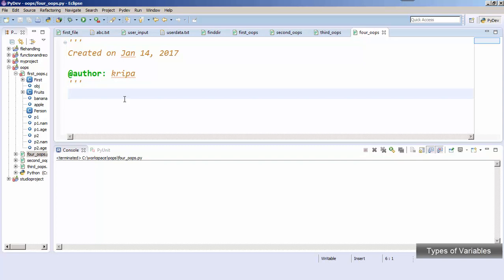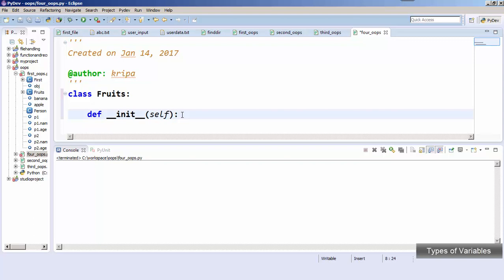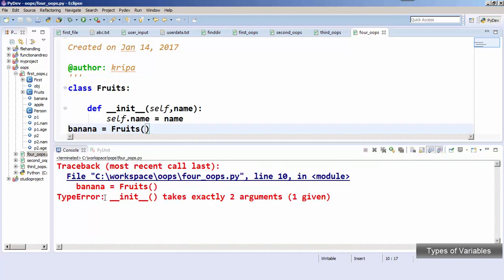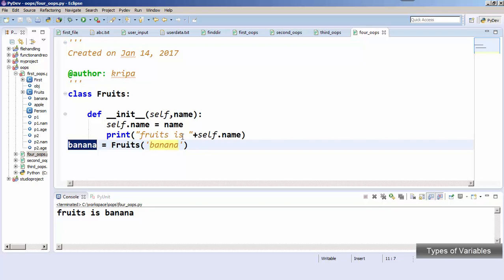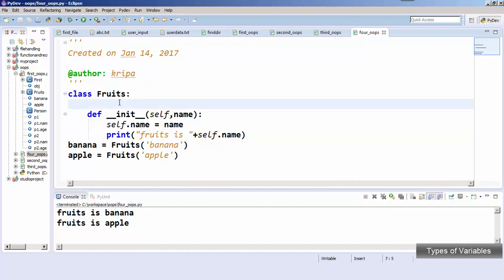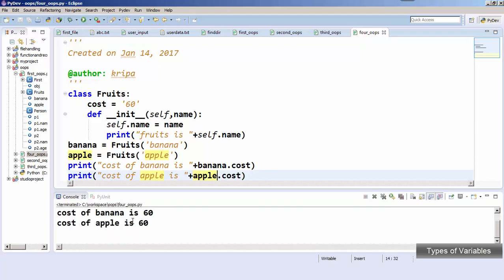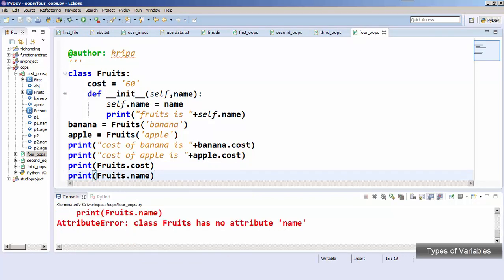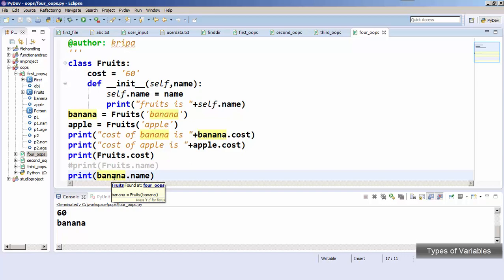Types of Variable in Python - Object Oriented Programming